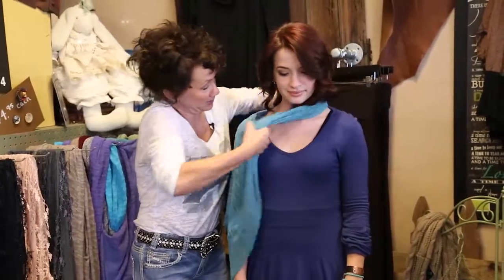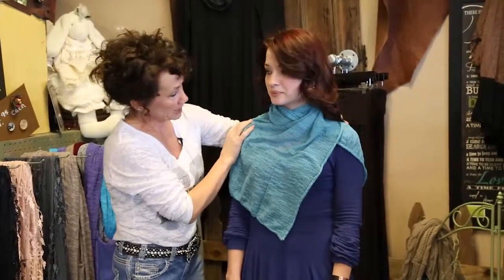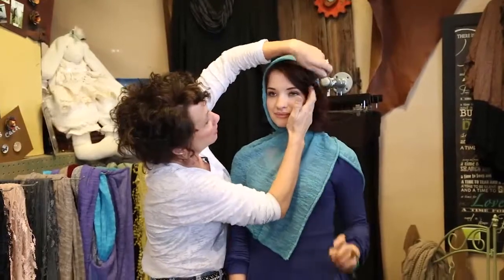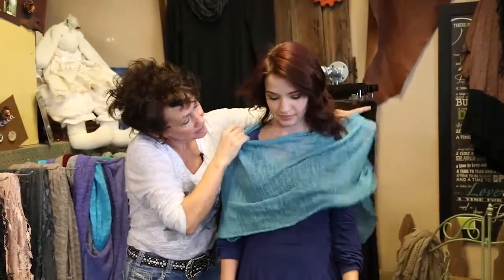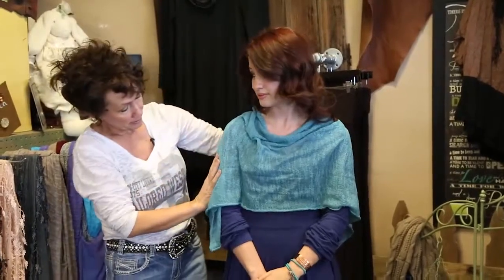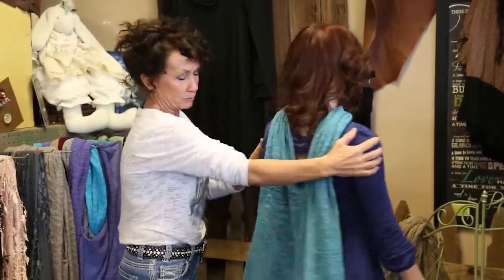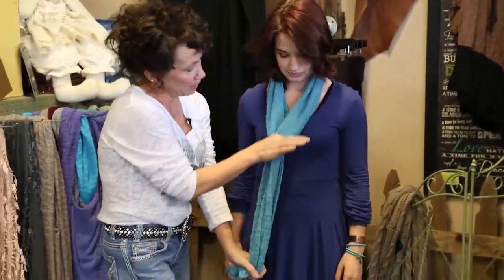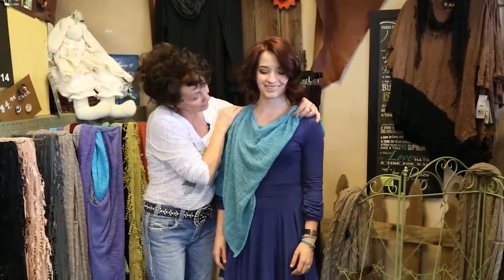Knit/Slub Poncho Scarf-How to wear.